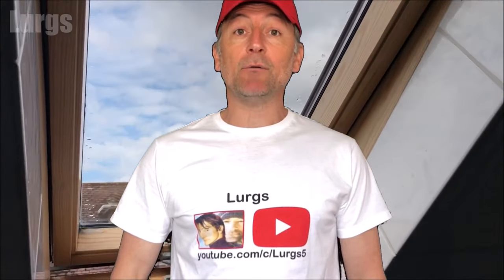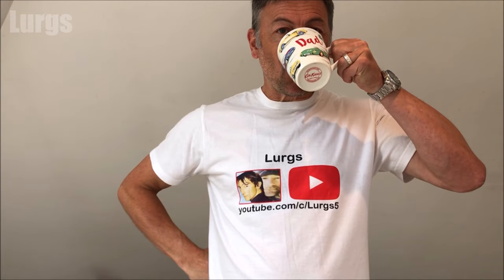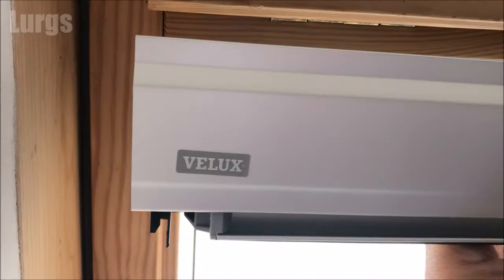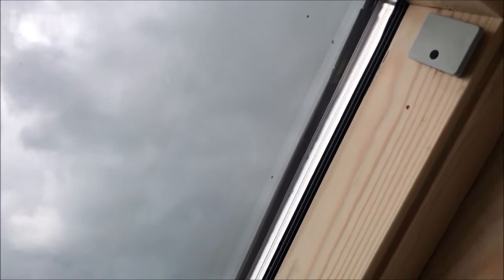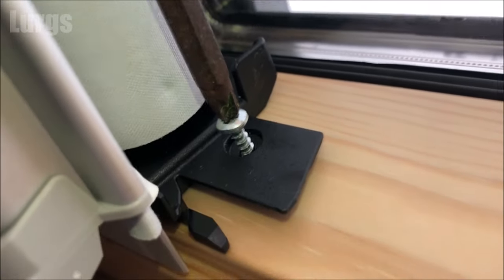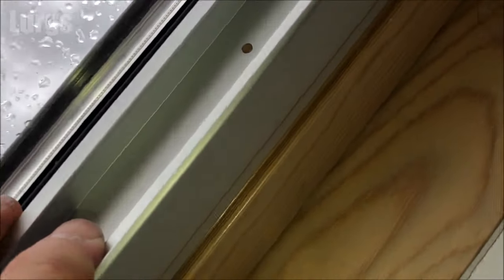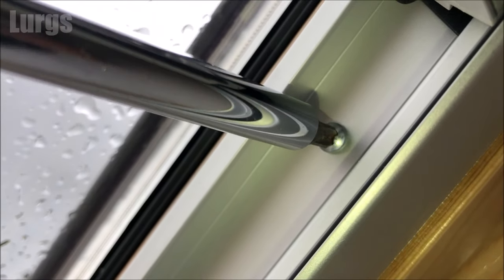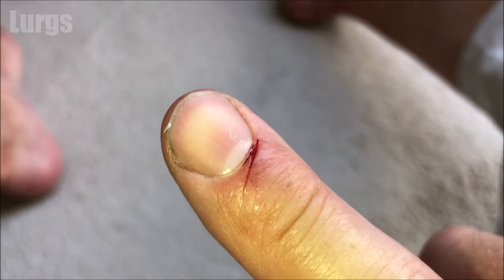How to Fit a Velux Blind - Velux Window Blind Installation Guide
How to Fit a Velux Blind.
In this Velux Window Blind Installation Guide video I will show you How to fit a Velux Window Blind, this particular one is a Velux Blackout Blind for a Bathroom in a loft conversion. It is very effective and totally blocks out all light.
The supplied Velux Blind installation guide leaflet is rather vague so hopefully this will help you fit your Velux Window Blind easily. There are different Velux Blind installation types, hopefully this is the one you need.

I will show you how to find your Velux Window Code for sizing so that you order the correct Velux Blind. Then I will take you through every step to install a Velux Blind, so that it is easy to follow.

TECHNOLOGY
0:00 Introduction.
0:18 Find your Velux Window Size code.
0:44 Velux Blind has arrived, unboxing.
1:22 Cup of Tea before we get started (important!).
1:32 Quick view of the Velux window and supplied brackets.
2:30 Make sure the Velux blind is the right size.
3:05 Secure the Velux blind unit with 2 screws.
5:54 Fit the Left & Right tracks for the Velux blind.
8:30 Velux Window Blind all fitted, let's test it.
9:33 Only 1 cut finger so a good DIY Day!